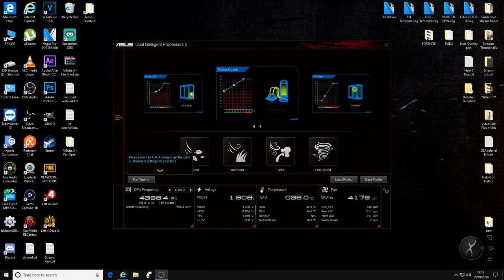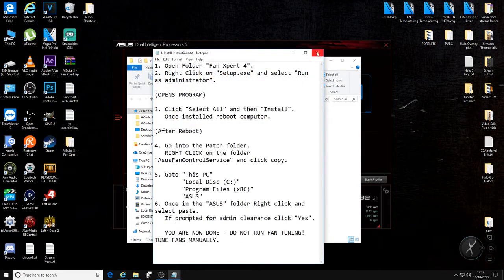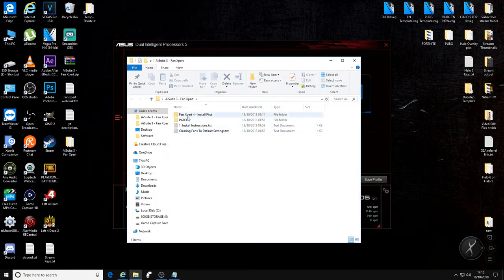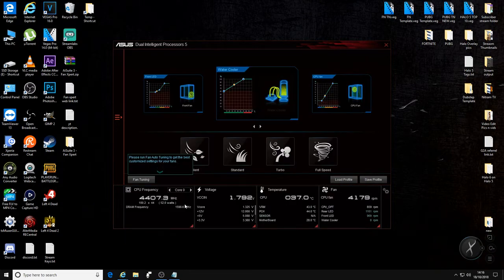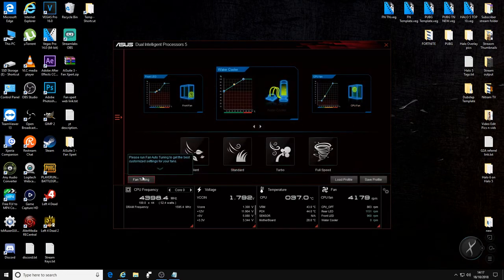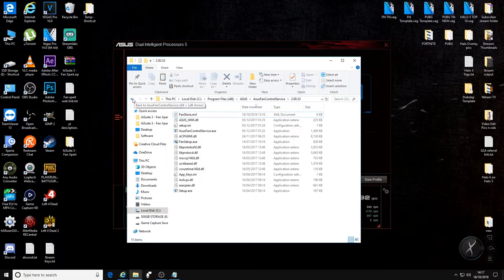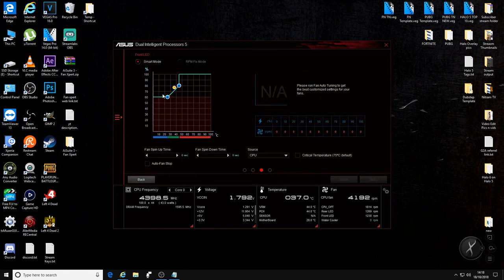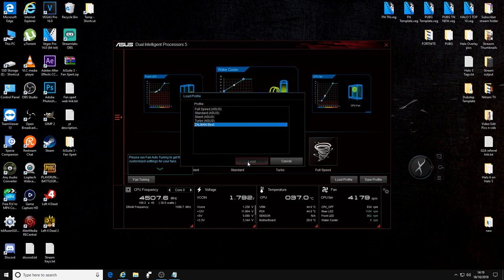Asus Fan Xpert 4 Download + Fans Not Adjustable Fix For Windows 10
If anybody would like Asus FanXpert 4, without all the extra bs ASUS add, then here it is. It comes with very simple install instructions AND how to delete old fan profile instructions. I had a lot of trouble trying to get Fan Xpert to run correctly so, now I have, I've boiled it down to simple to follow steps for everyone :) thank me later lol.
(THIS DOWNLOAD LINK WAS UPDATED ON: 2nd September 2020)